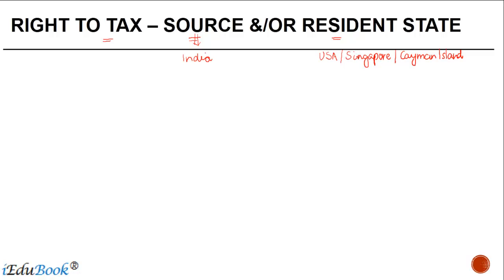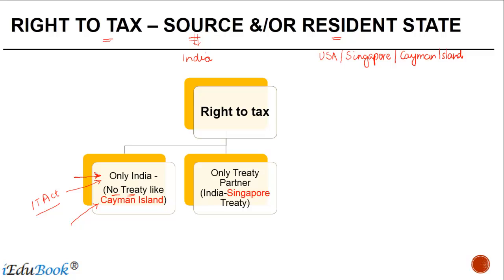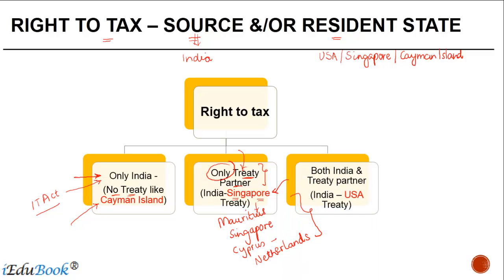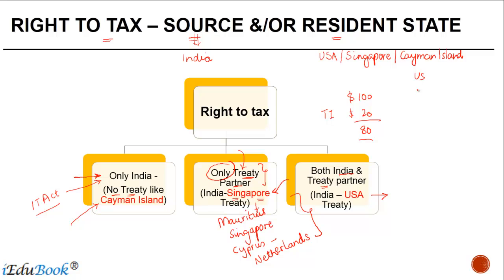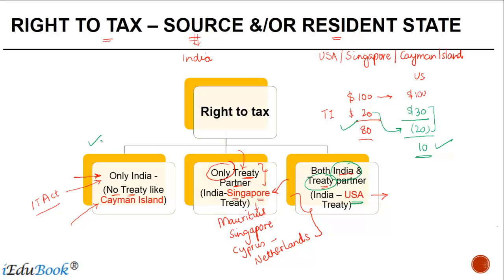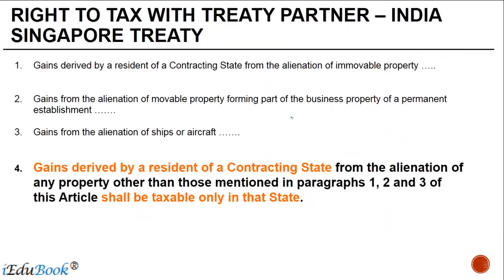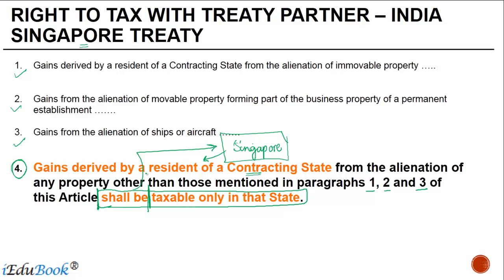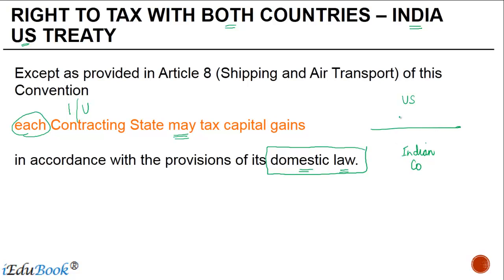Who has the right to tax Capital Gains - CA Final International Taxation - +91-9667714335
- Who has the right to tax Capital Gains - CA Final International Taxation - CA Arinjay Jain

RIGHT TO TAX – SOURCE &/OR RESIDENT STATE
Only India - (No Treaty like Cayman Island)
Only Treaty Partner (India-Singapore Treaty)
Both India & Treaty partner (India – USA Treaty)

RIGHT TO TAX WITH TREATY PARTNER – INDIA SINGAPORE TREATY
1. Gains derived by a resident of a Contracting State from the alienation of immovable property …..
2. Gains from the alienation of movable property forming part of the business property of a permanent establishment …….
3. Gains from the alienation of ships or aircraft …….
4. Gains derived by a resident of a Contracting State from the alienation of any property other than those mentioned in paragraphs 1, 2 and 3 of this Article shall be taxable only in that State.